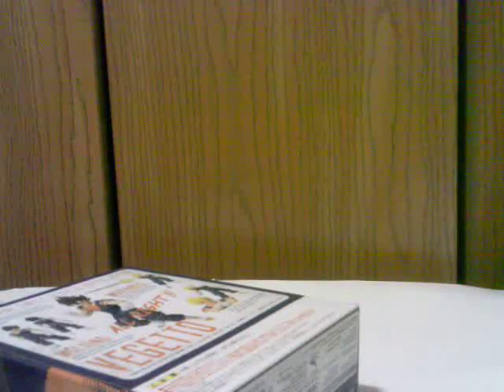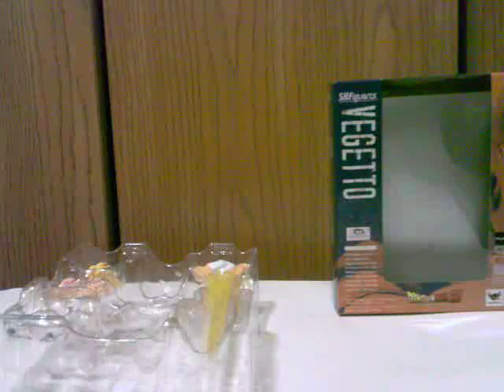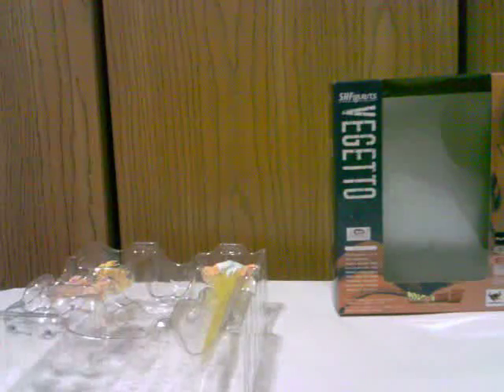Ultimate Unboxing? 7-17-15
Sorry busy weekend couldn't post til now! :p Another video later tomorrow after work! :)